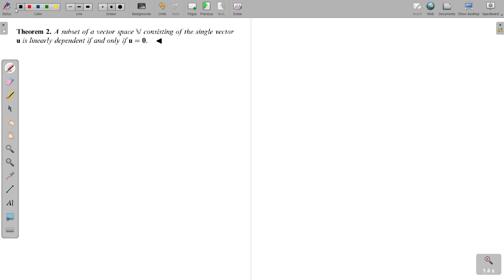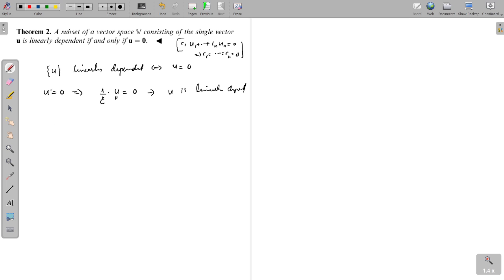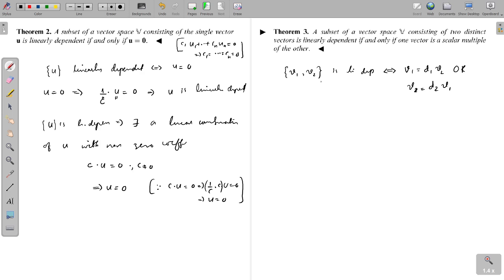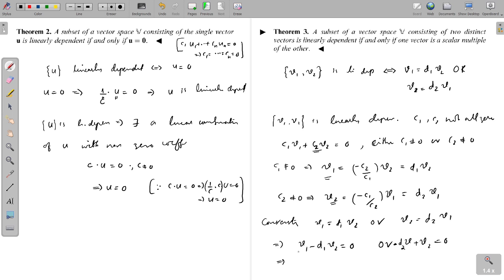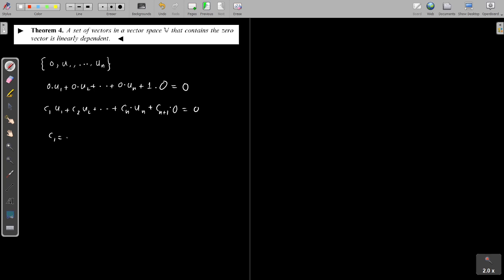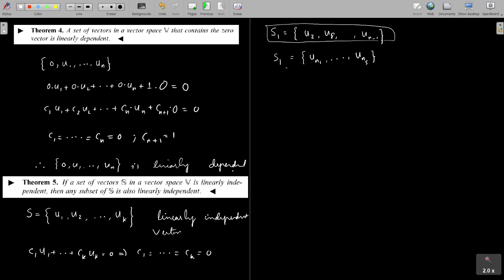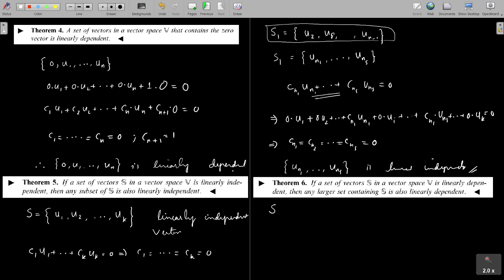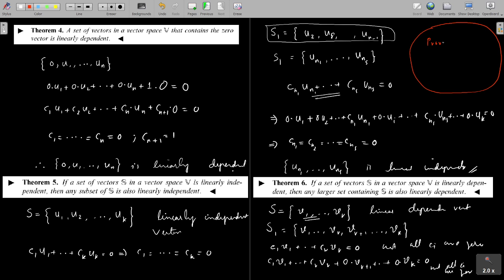Lecture 8 Sec 2 3 theorems of linear independence